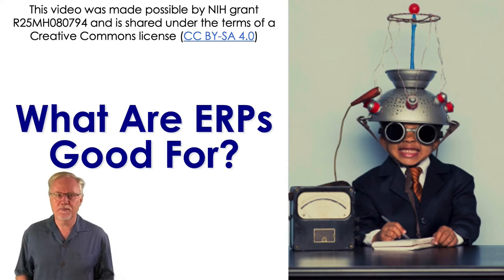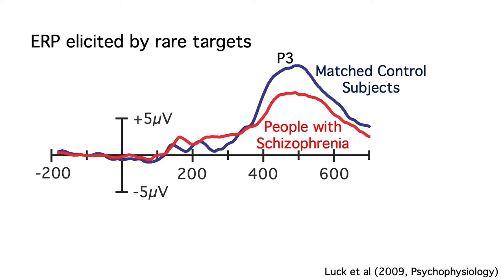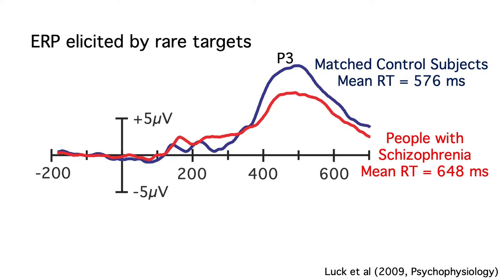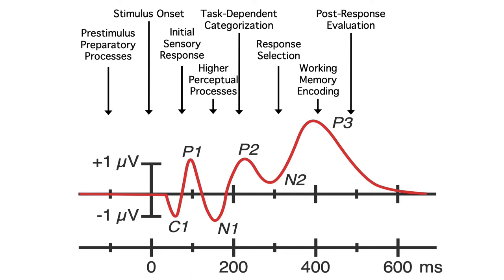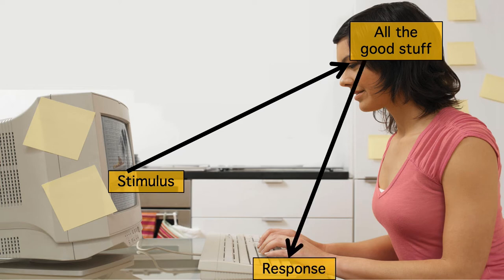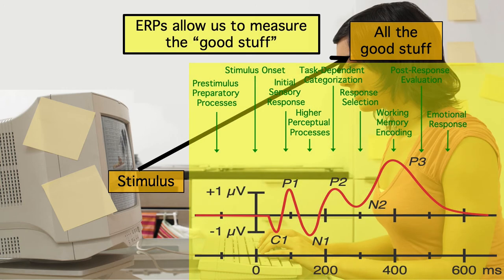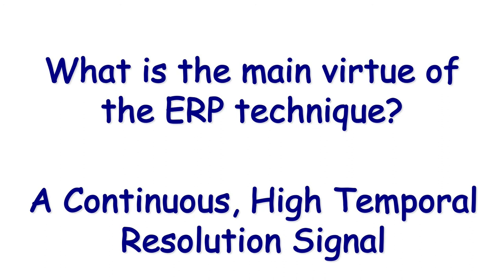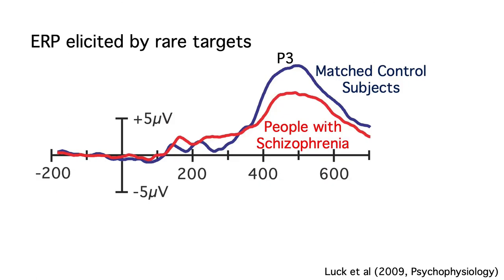What are ERPs Good For 1- Temporal Resolution